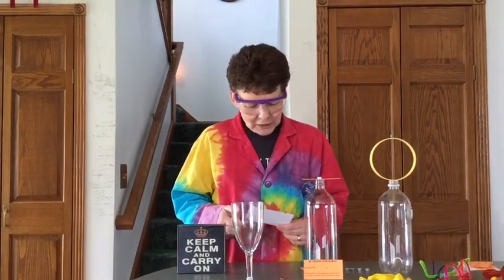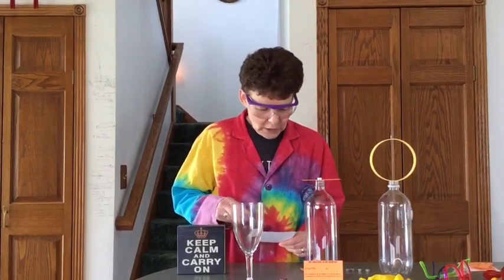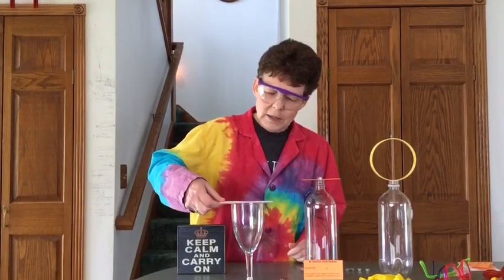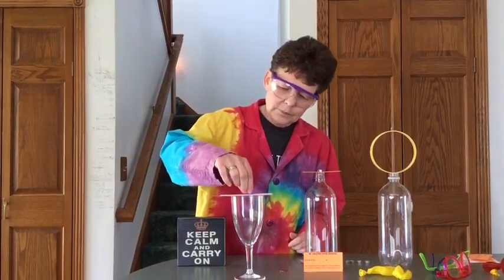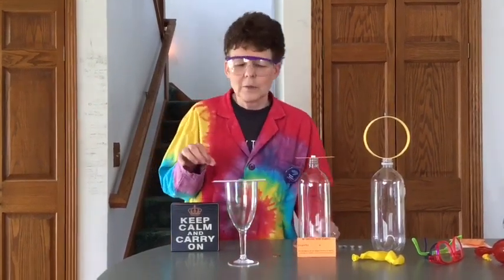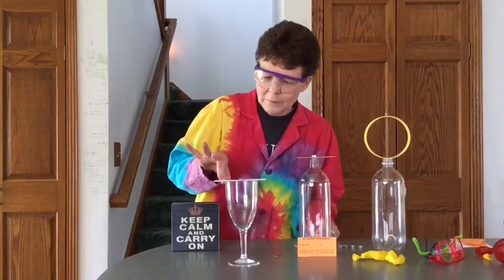Mr. Foster’s Quarantine Corner Episode XXXIX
It’s Virtual Science Fair day! Check out the awesome science experiments the 5th graders did!